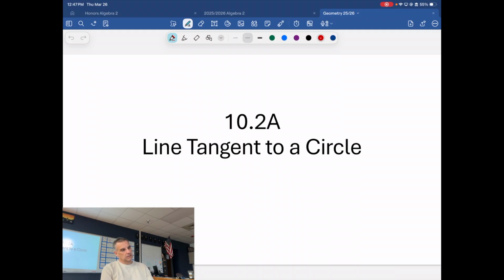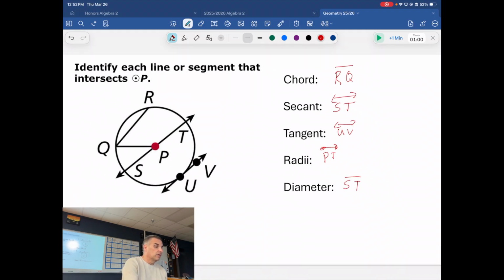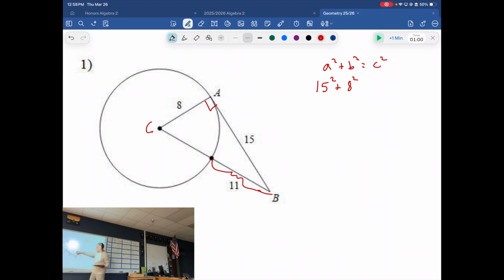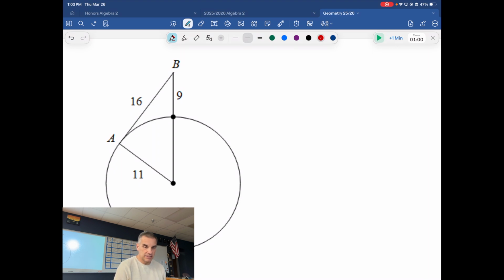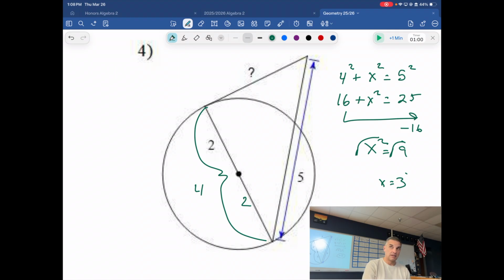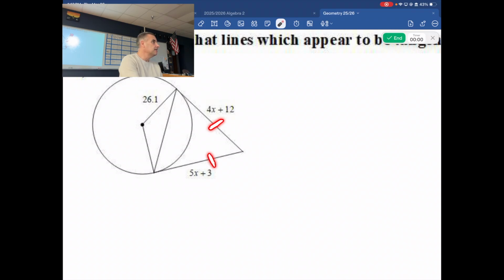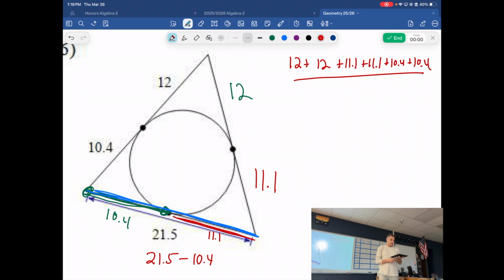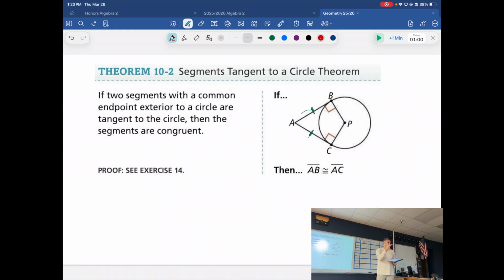Line Tangent to a Circle